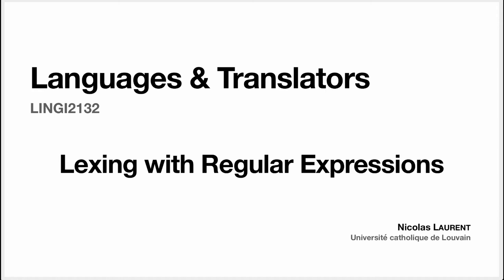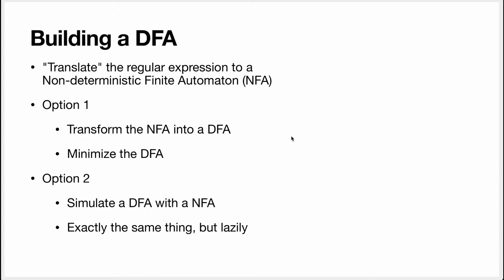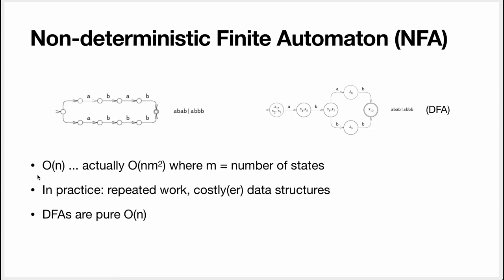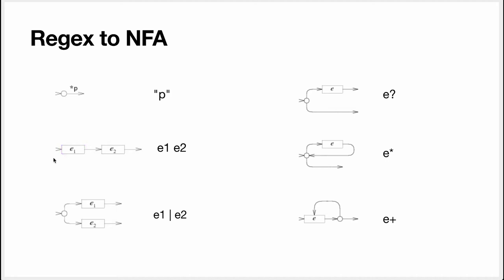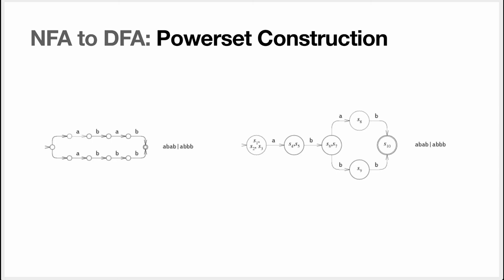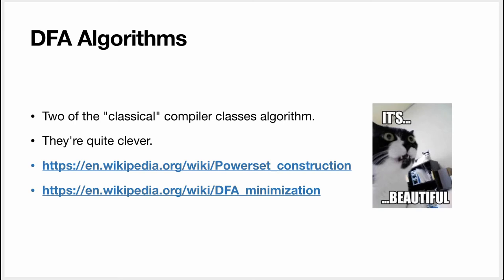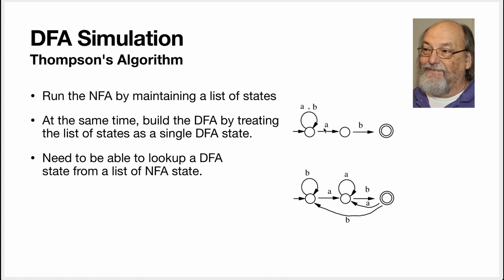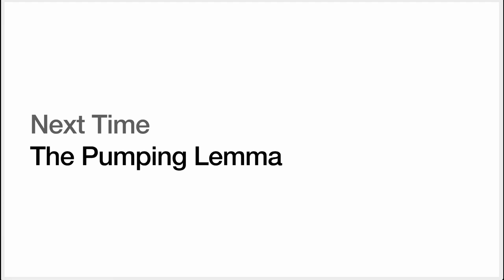12. Lexing with Regular Expressions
In this not-incredibly-accurately-named video, we take a look at how to recognize regular expressions by building a Deterministic Finite Automaton (DFA).

Note: despite my best intentions, I seem to imply that Go was created only by Russ Cox & Ken Thompson. In fact, Go has many other authors!